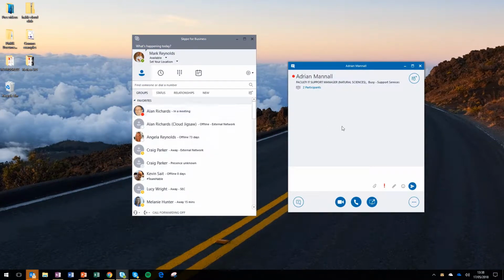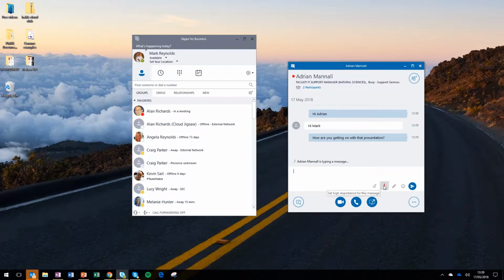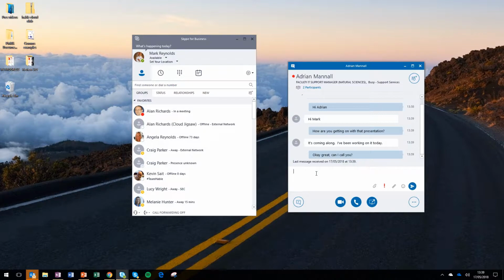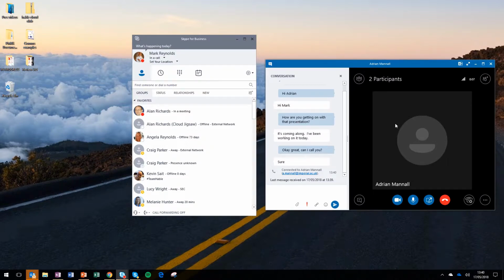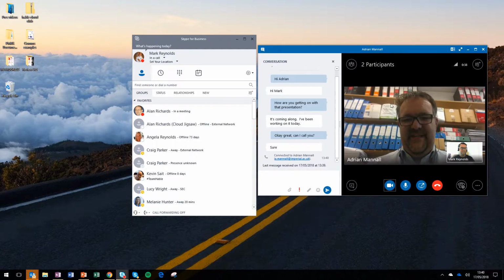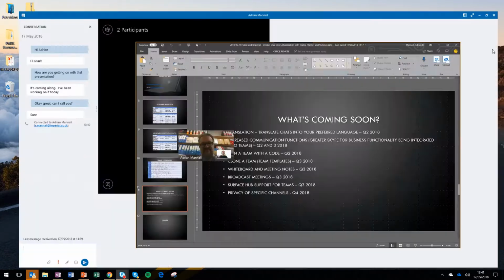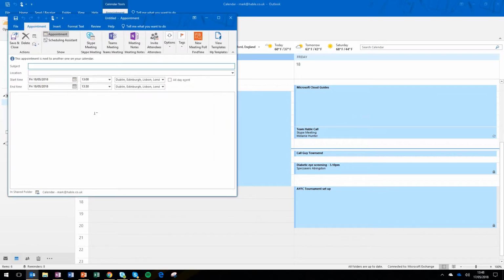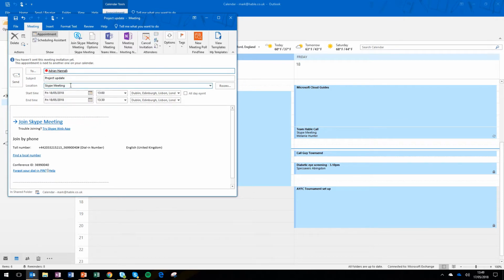Working remotely with Skype for Business (Imperial College)